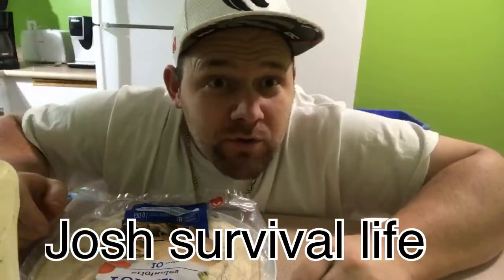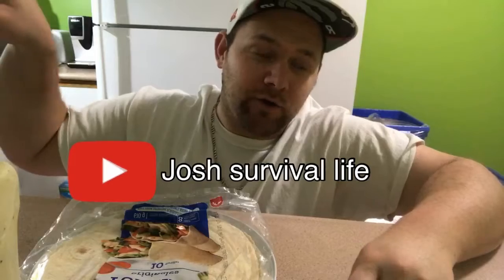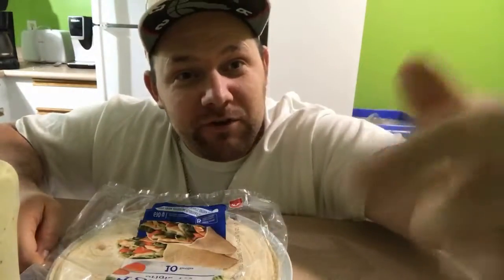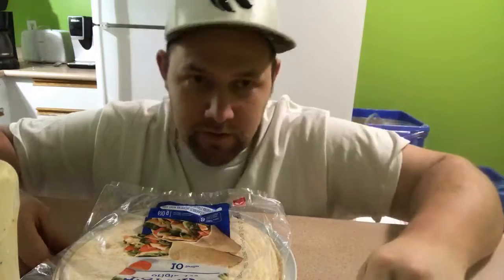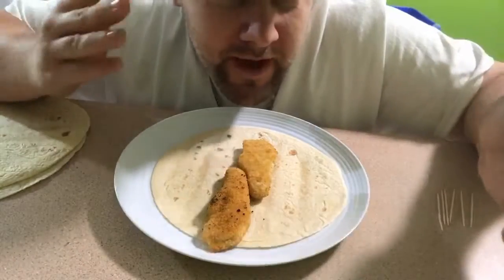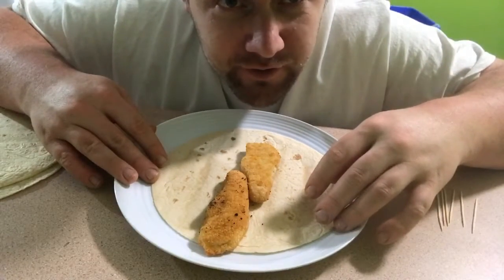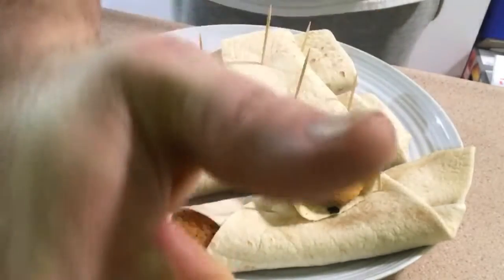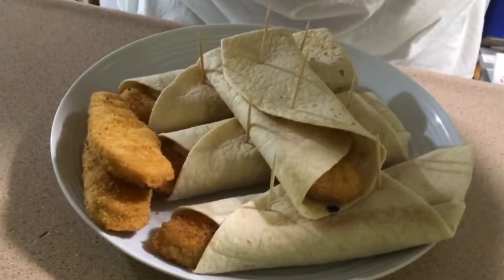I’m making basic chicken 🍗 wrap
If u know any type of food 🥘 u want me to make a video.   I’ll do that.